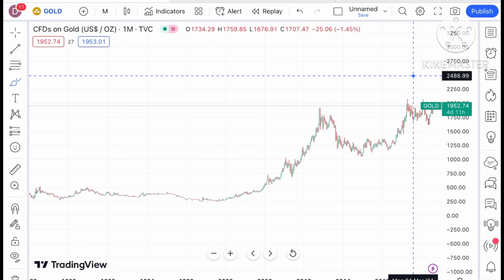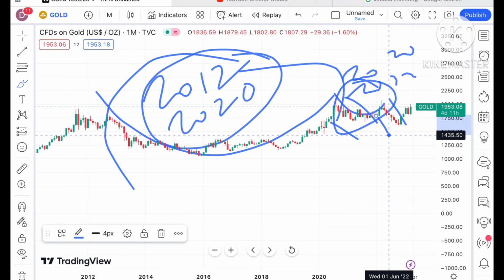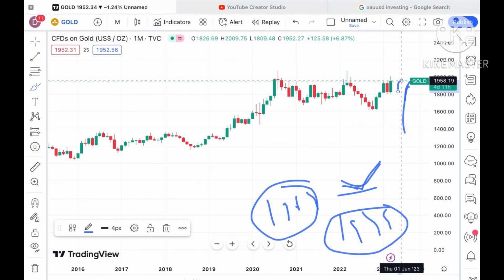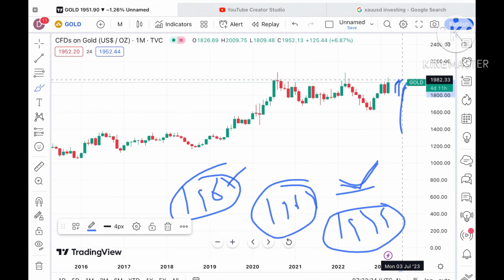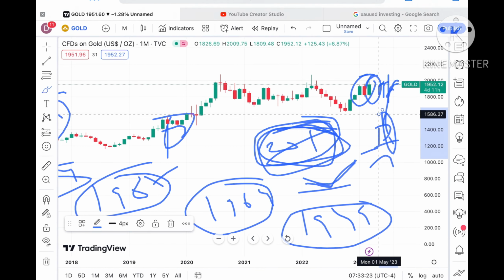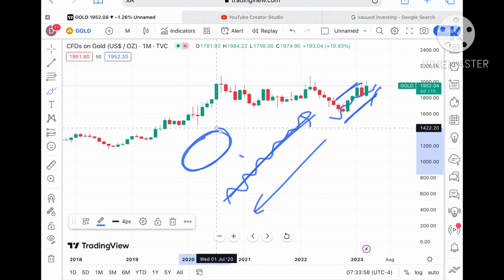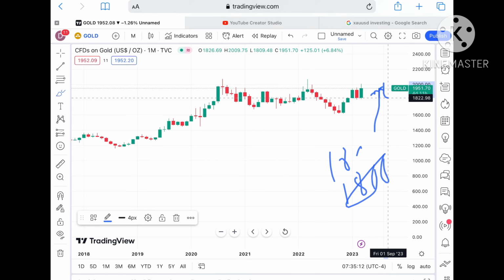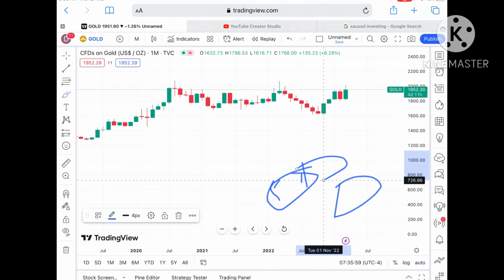XAUUSD Trading Strategy Today| Gold Price Prediction | XAUUSD Live | April 2023 | XAU/USD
Gold Forecast | 23-24 March 2023 | Gold Price Today | XAUUSD Trading Strategy | XAU/USD | Xãu

Gold Price Analysis April 2023| Gold Price Outlook in April 2023 | Is This The Best Time To Invest In Gold | April 2023 | XAUUSD forecast | gold price next week

Gold price Analysis for April 2023

XAU/USD Trading Strategy | April 2023 | Gold Rate Today | XAUUSD Analysis Today | XAUUSD | XAU

Twitter.com/deepakzbro

UPI : deepakzbro@axisbank

Twitter.com/deepakzbro

Query Resolved:

Currency, Currencies,
Currency Pairs,
Daytrading,
Day trading,
Intraday trading,
Intra-day trading,
Bullish Signals,
forexforbeginners,
basicsoffore
xauusd live,
xauusd,